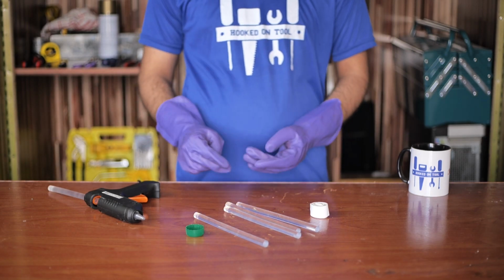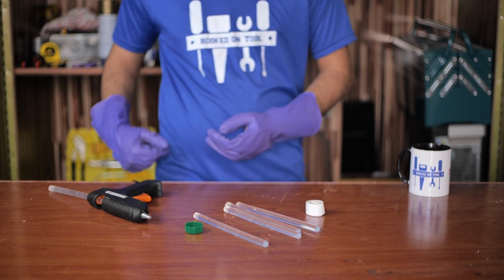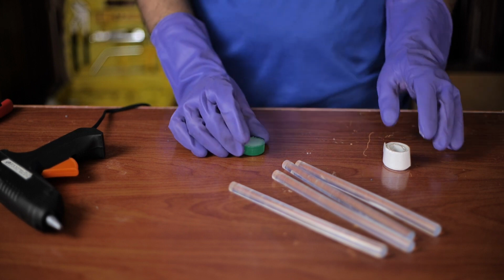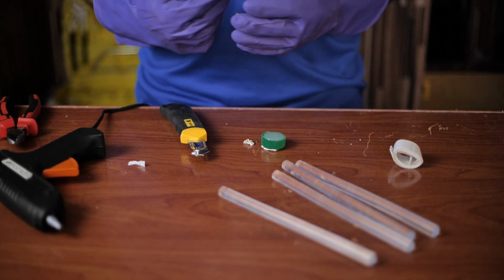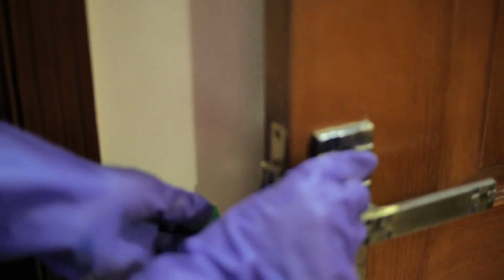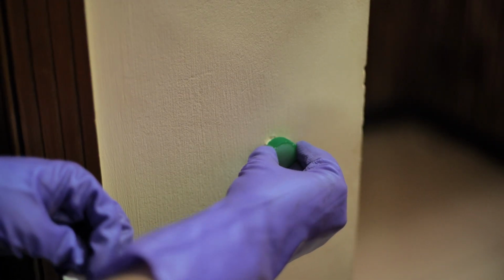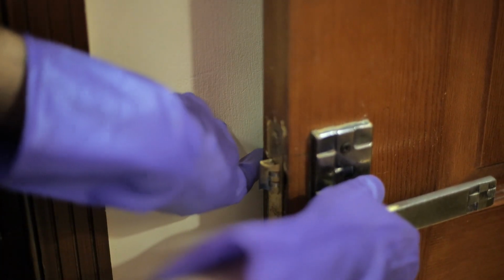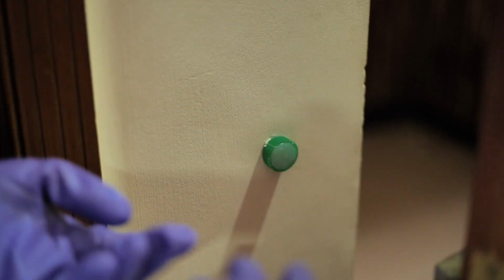DIY Door Stopper With Recycled Bottle Cap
It's not uncommon for doors to make marks on the walls in your home. Whenever someone quickly opens a door, it might hit the wall. Doors open and close all the time, causing that specific part to lose its paint, bruise and break, which is noticeable and looks bad. That is why today's video is going to be about a DIY project for making a door stopper that will hide this broken part, and stop doors from crashing into your wall again.